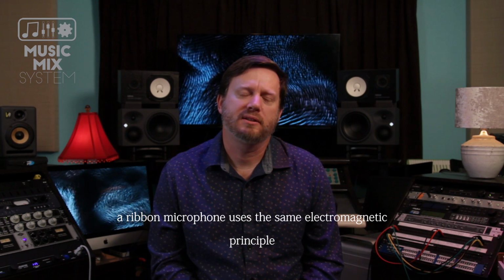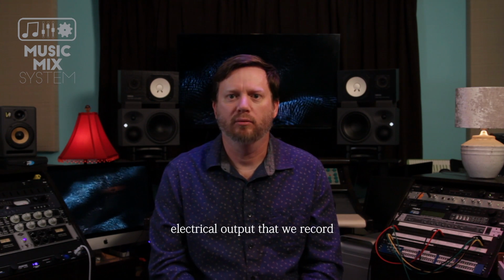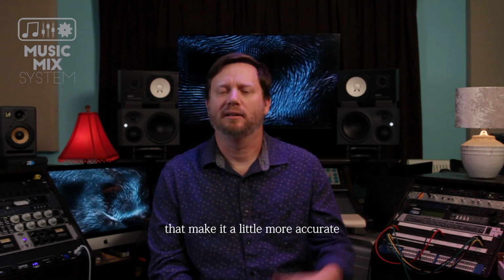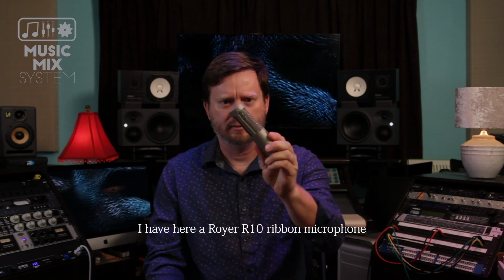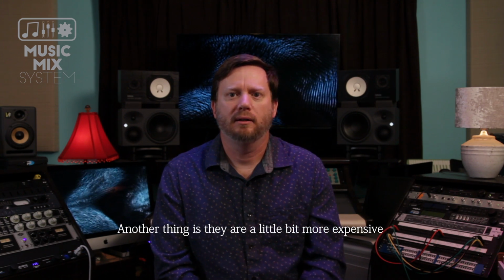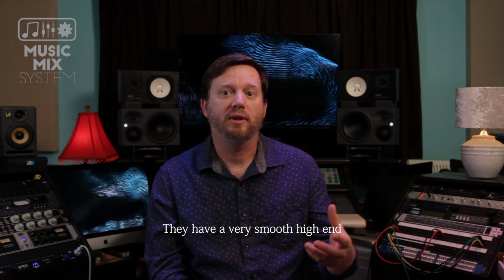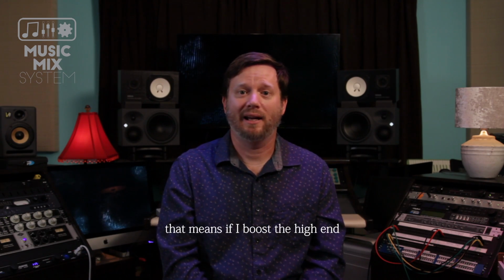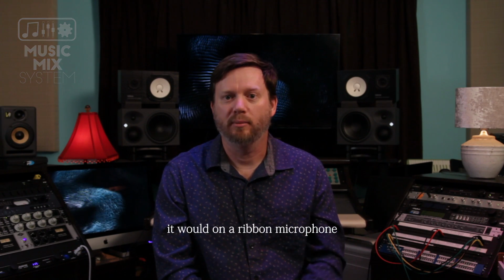Music Mix System - Ribbon Microphones - Orchestrate Sound Studio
In this video, I discuss the pros and cons of ribbon microphones.
Leave a comment or question below.